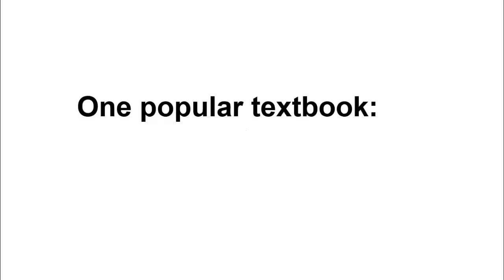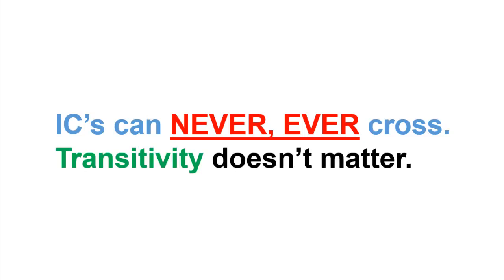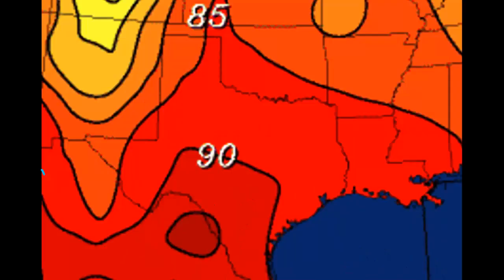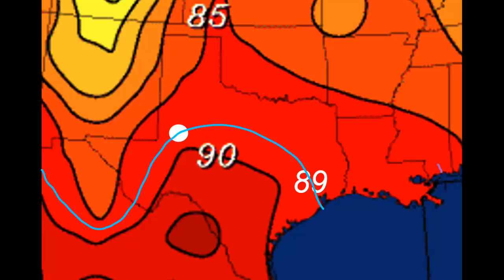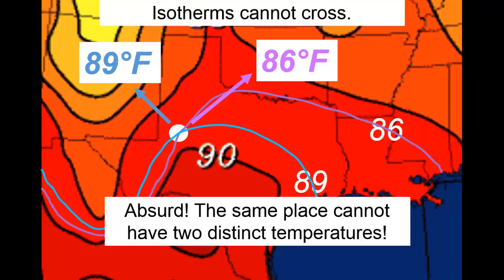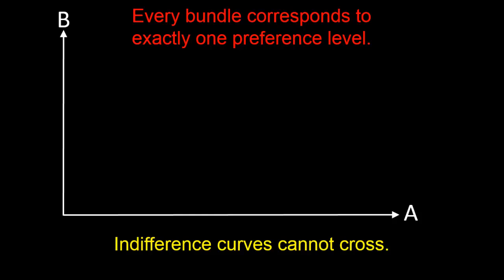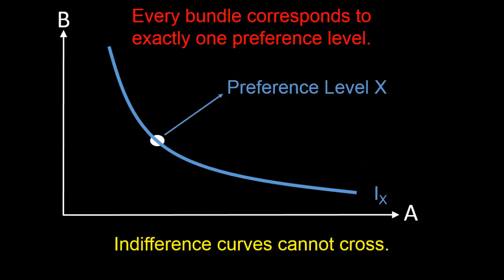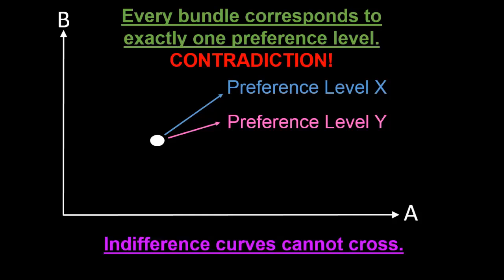07 Why Indifference Curves Cannot Cross [Series of 7 videos on Preferences and Indifference Curves]